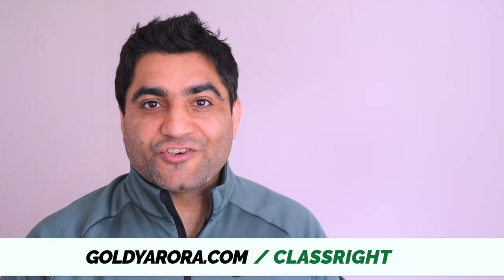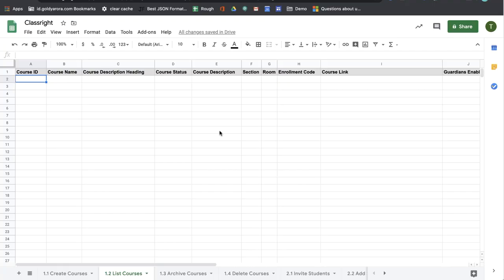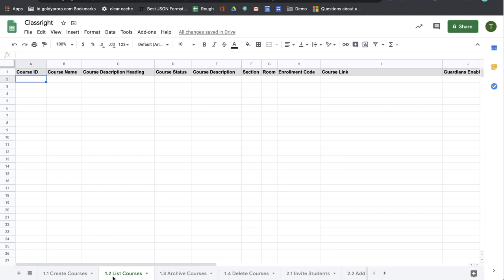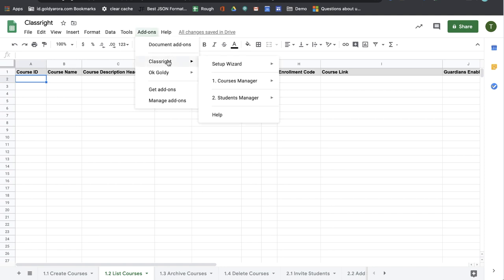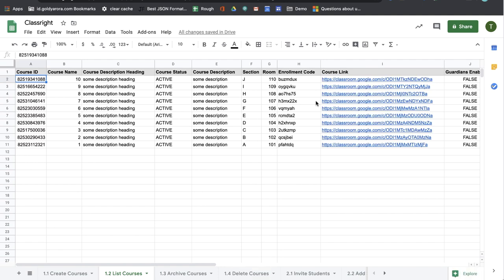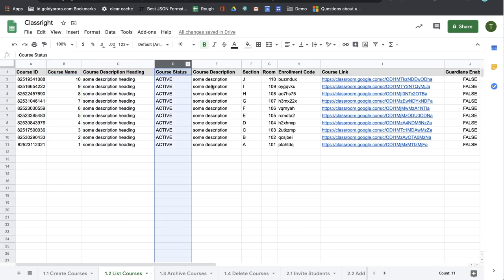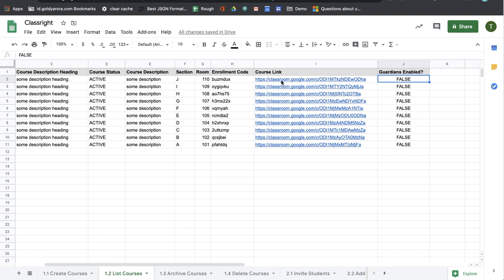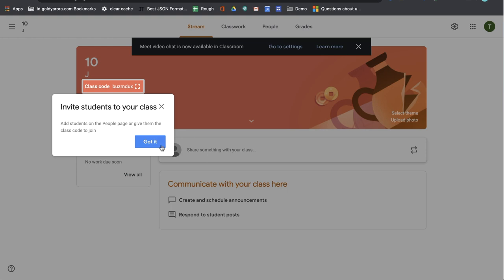List All Google Classroom Courses with Classright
Classright is a Google Sheet add-on which helps teachers perform bulk operations in Google Classroom.

It can help teachers (or in fact anyone who uses Google Classroom) with following-:

Courses Management
-- Create Courses
-- List Courses
-- Archive Courses
-- Delete Courses

Students Management
-- Invite Students
-- Add Students
-- List Students by Course Id
-- List All Students

This video would show you how to list all courses Google Classroom courses at once (including Course Id, enrollment code, course status and much more), right from your Google sheet.

to learn more about how Classright can help you easily manage your Google Classroom.

Regards,
Goldy Arora
G Suite Certified Professional